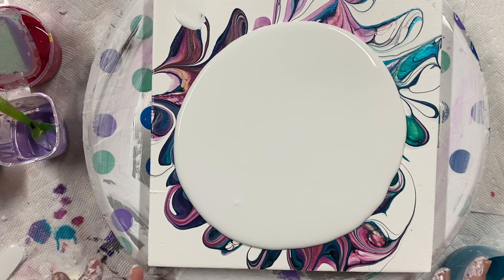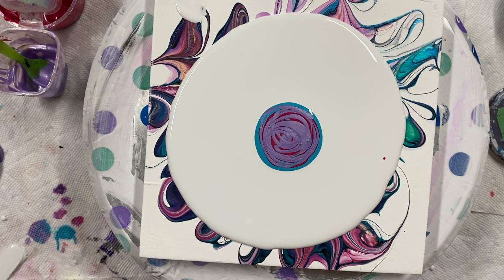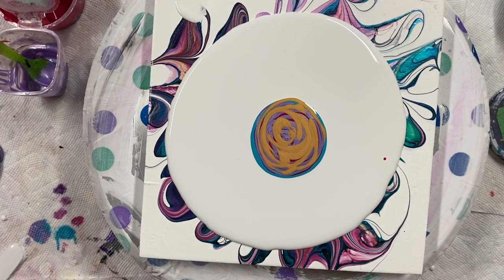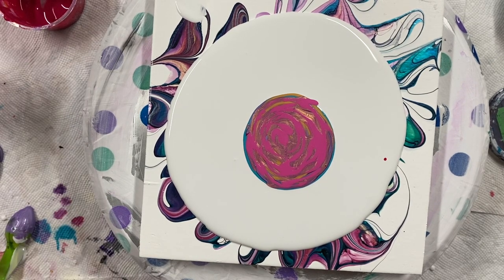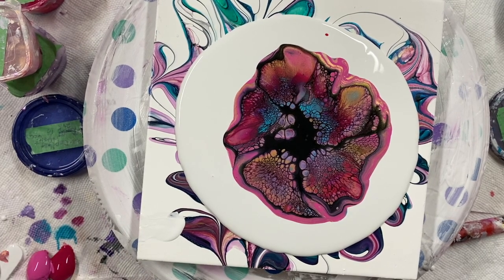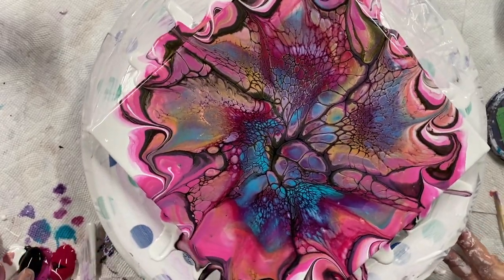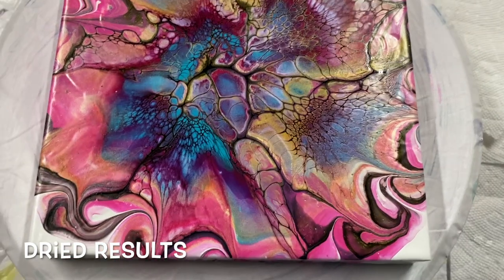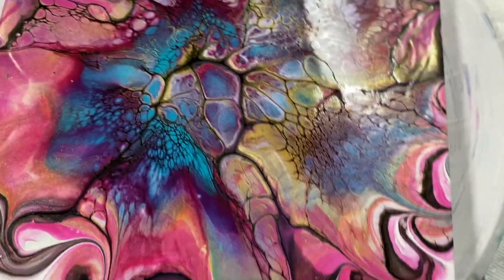(1263) Awesome Colours ~Bloom~Modified ~Acrylic Paint Pouring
Awesome colours Modified Bloom, pretty colourful.
Colours Used
Amsterdam ,Turquoise
Amsrerdam Red Purple
Deco Art Q Magenta
Deco Art Ex Sheen Lavendar Frost and Pearlx Lavender
This Little Piggy Athena
Pebeo Vivid Pink
Cell Activator Oxide Black and Australian Floetrol 1-3

What I use to blow, Worlds smallest blower and attachments

I have just taken the Sheleeart Online Course.

I will Post a Video Monday, Tuesday,  Thursday and Friday.